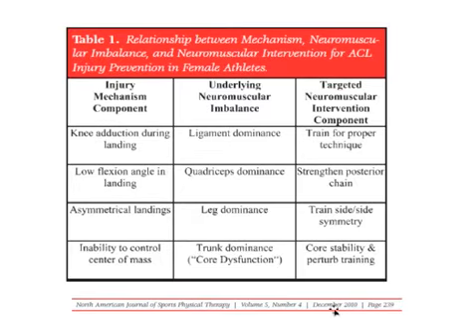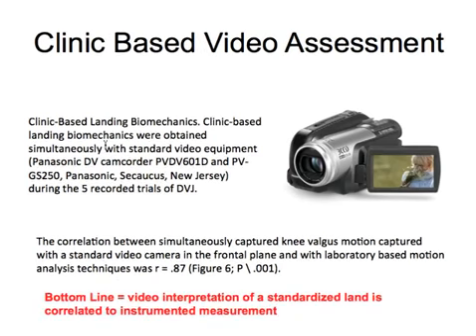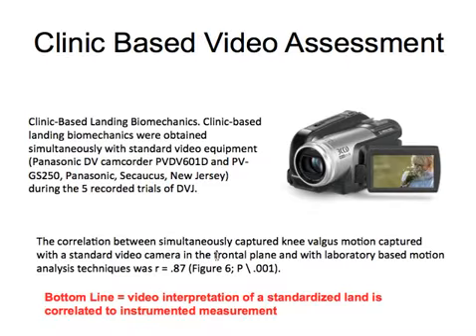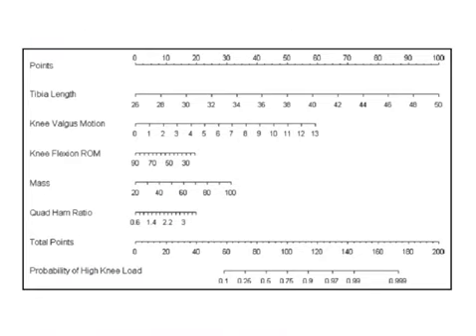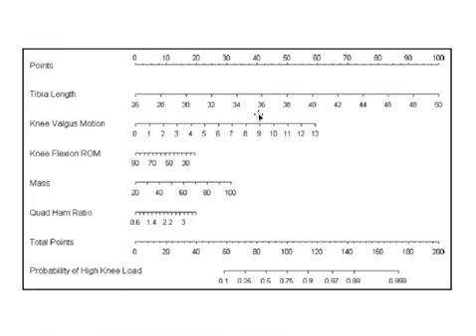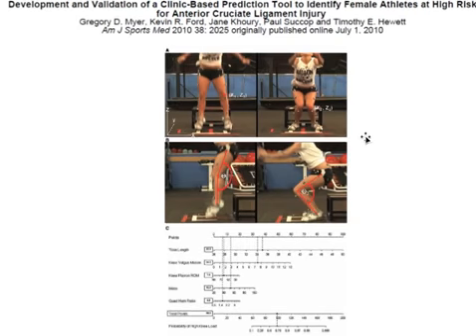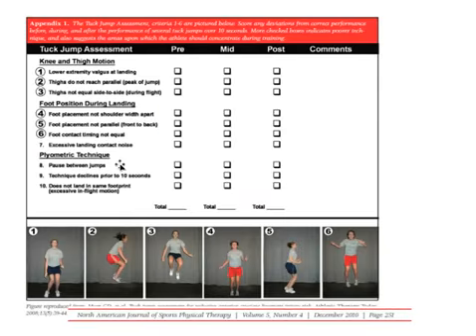ACL Injury prevention screening